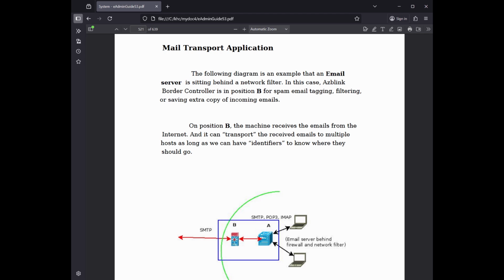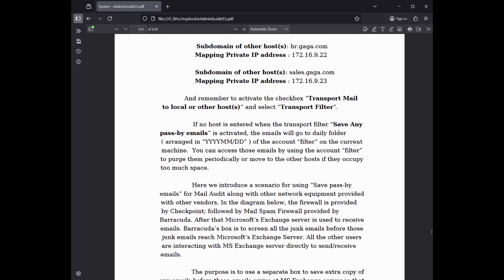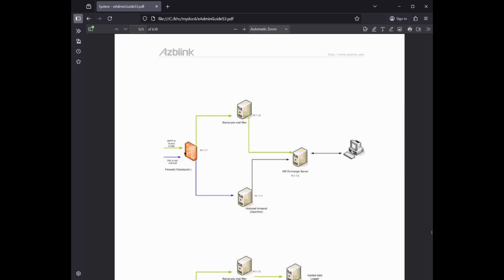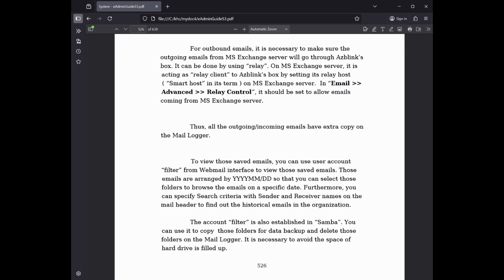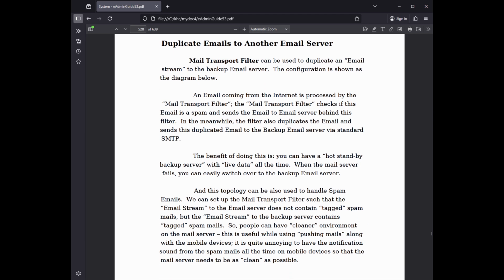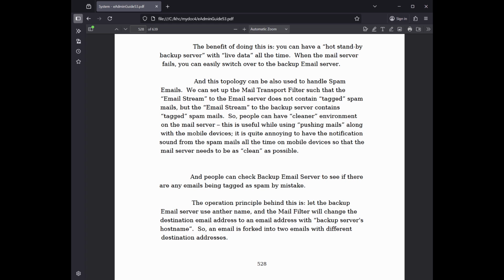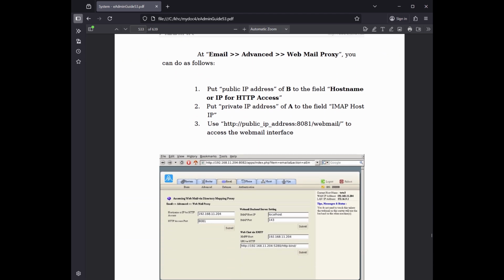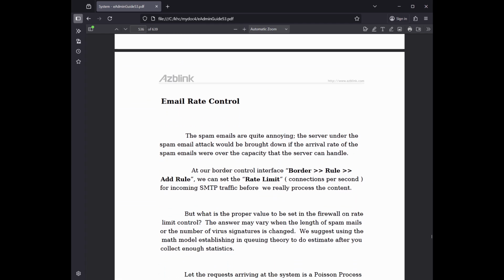36 en Azblink Admin Guide - Mail Transport Application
Mail Transport Application
  Duplicate Emails to Another Email Server
  Web Mail Configuration